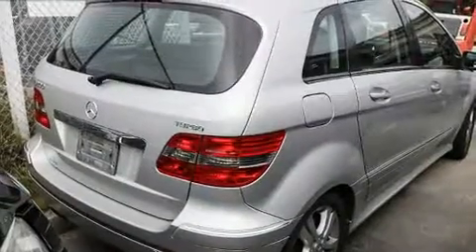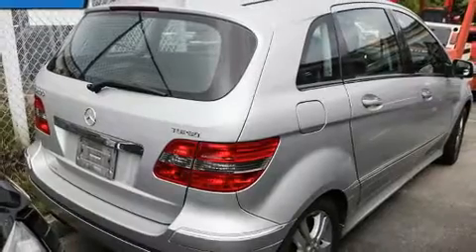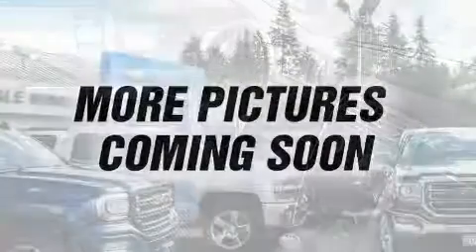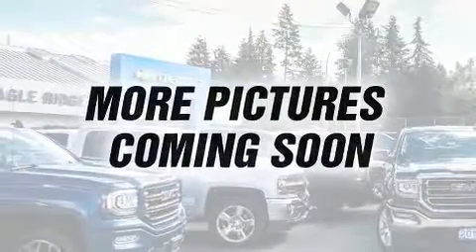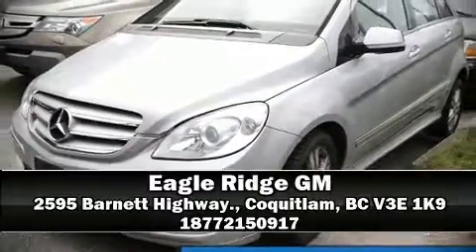2007 Mercedes-Benz B-Class Turbo in Coquitlam, BC V3E 1K9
2595 Barnett Highway.

The 2007 Mercedes-Benz B 250e This 4 door, 5 passenger hatchback provides exceptional value! It features a continuously variable transmission, front-wheel drive, and a 2 liter 4 cylinder engine. Mercedes-Benz prioritized comfort and style by including: front and rear reading lights, a tachometer, air conditioning, telescoping steering wheel, turn signal indicator mirrors, rain sensing wipers, and remote keyless entry. Storage solutions are integrated throughout the interior, demonstrating thoughtful attention to detail. Mercedes-Benz also prioritized safety and security by including: dual front impact airbags with occupant sensing airbag, front side impact airbags, traction control, brake assist, anti-whiplash front head restraints, ignition disabling, and 4 wheel disc brakes with ABS. With electronic stability control supplementing mechanical systems, you'll maintain precise command of the roadway. Our sales reps are knowledgeable and professional. We'd be happy to answer any questions that you may have. Stop in and take a test drive!